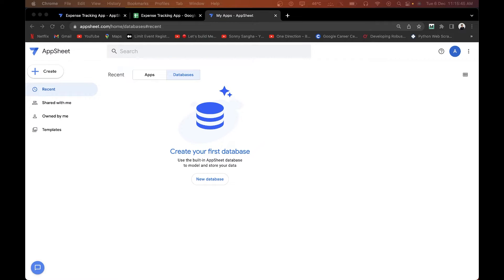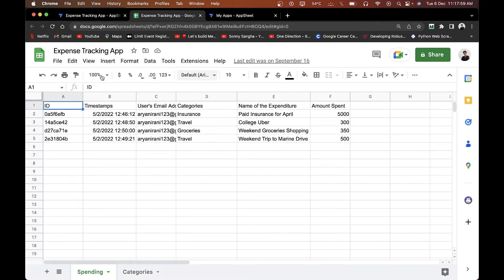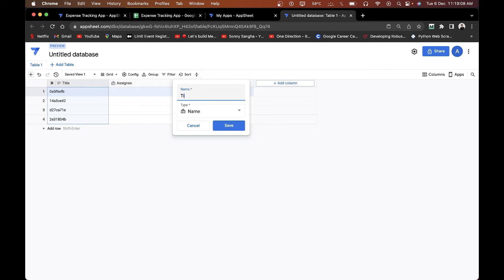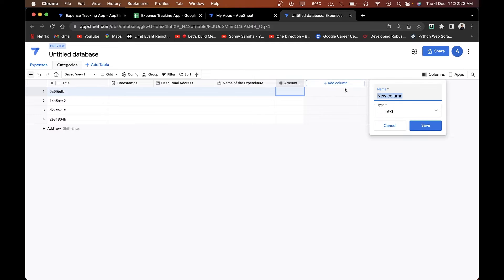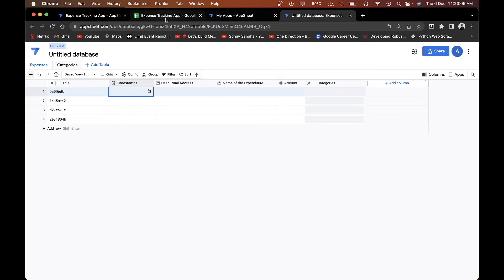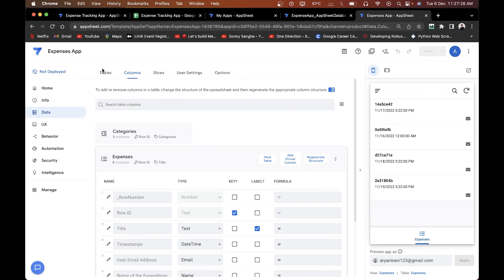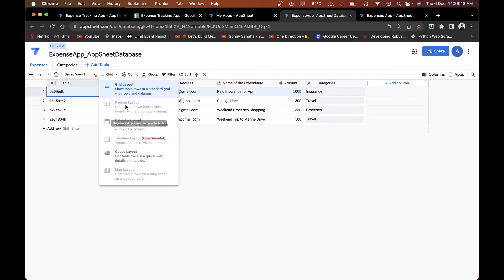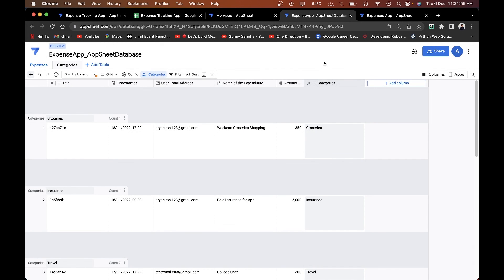Google AppSheet Databases | Aryan Irani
Welcome!

Google AppSheet released their new in-built databases. This is solves the issue of using 3rd party Cloud Based Databases or SQL databases. In this video we will be exploring this new feature by creating an Expense Tracking App. By the end of this video, you'll know how to create a Google AppSheet database, how to use the database.